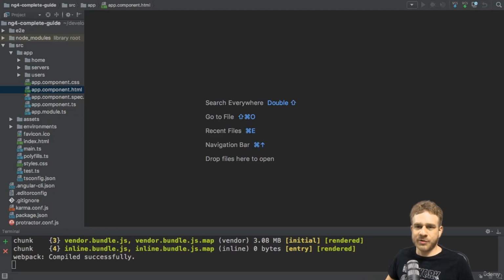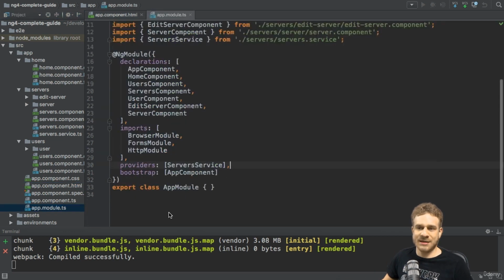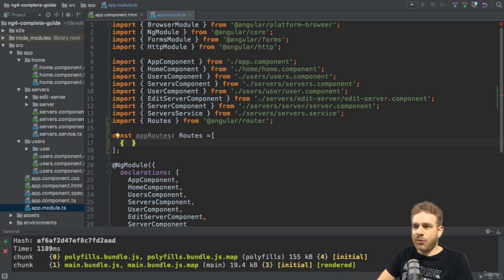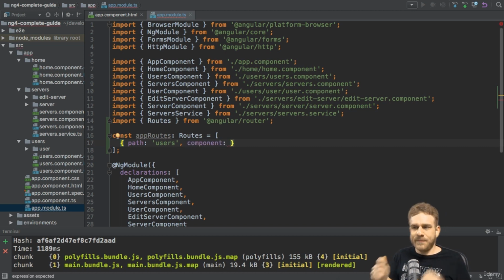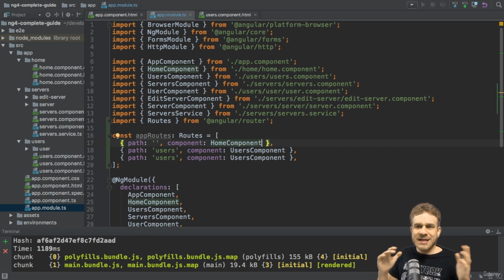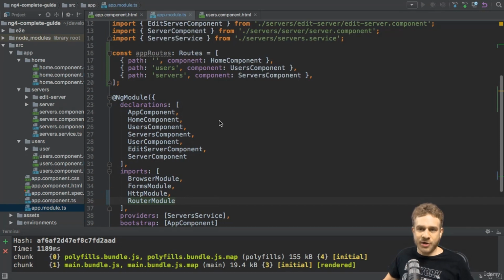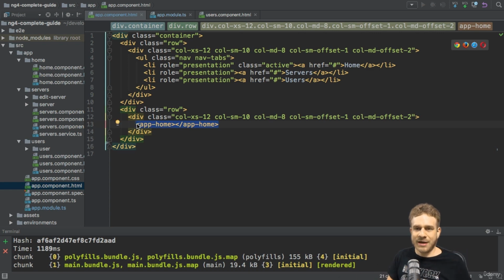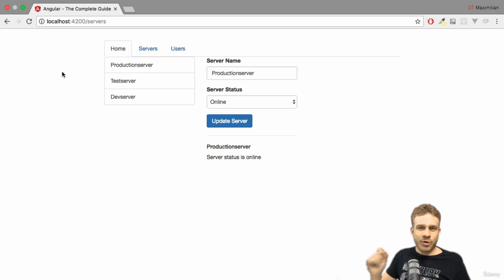127 Setting up and Loading Routes